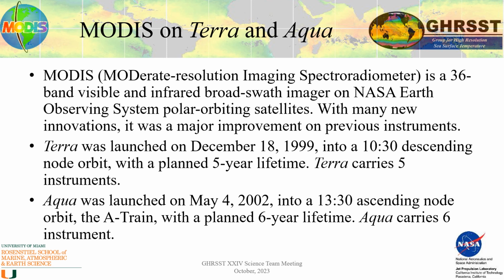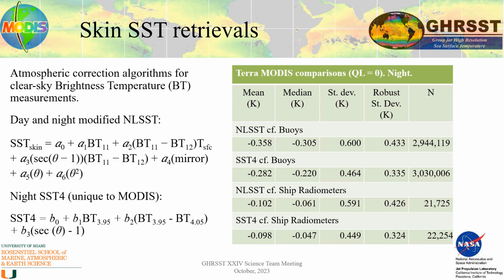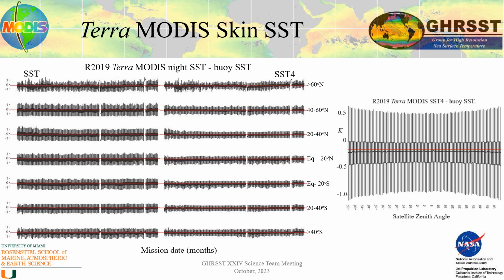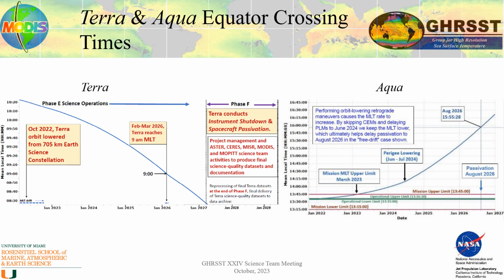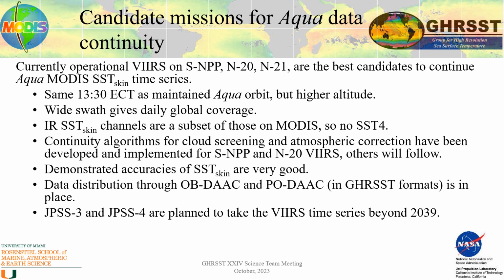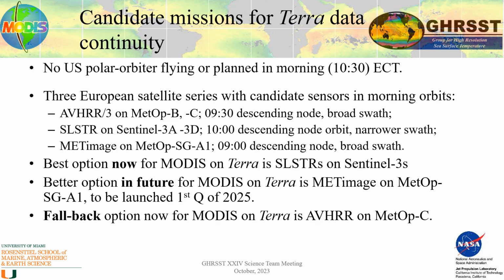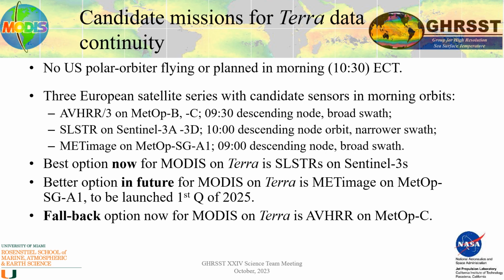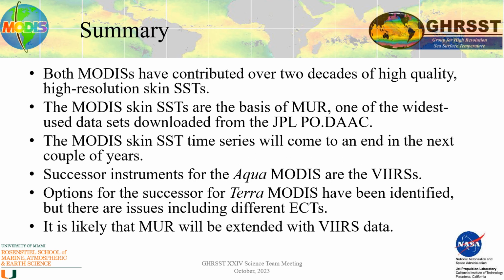16-S2 Options for MODIS discontinuity with use case of MUR SST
Invited talk
Options for MODIS discontinuity with use case of MUR SST
Peter Minnett, Jorge Vazquez-Cuervo, & Edward Armstrong